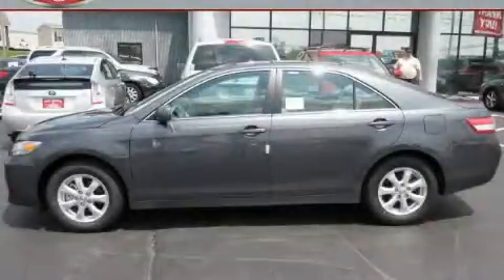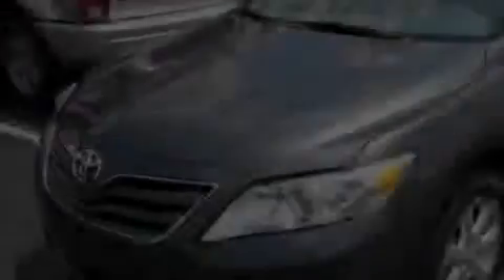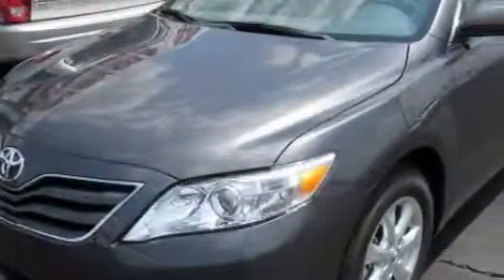2011 Toyota Camry Dry Ridge KY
Year: 2011
 Make: Toyota
 Model: Camry
 Engine: 2.5L 4-Cylinder
 Trans.: automatic
 Exterior: Magnetic Gray Metallic
 Miles: 8
 Interior: Ash

 2011 Toyota Camry Dry Ridge KY